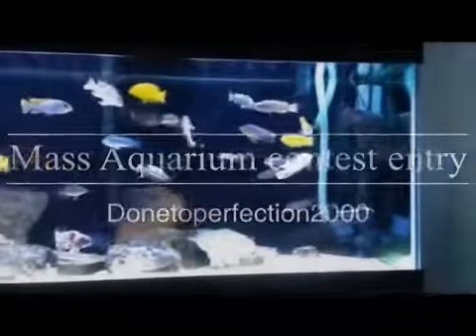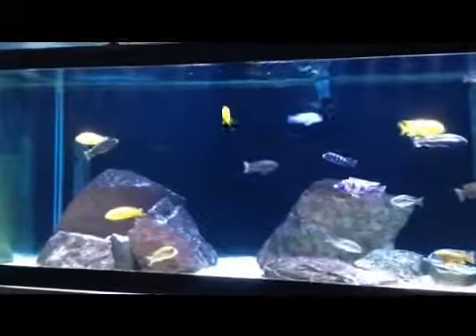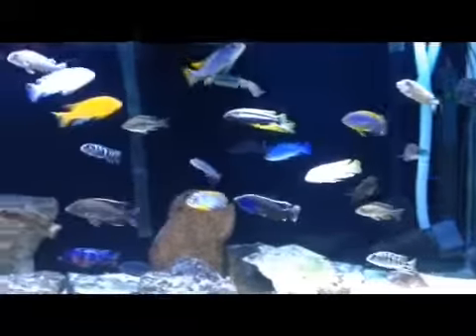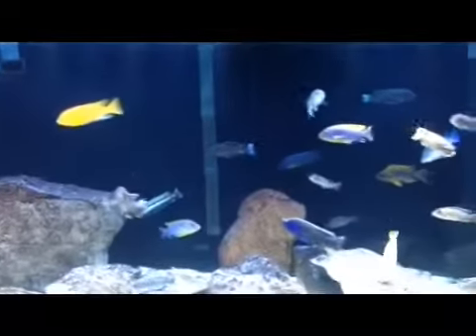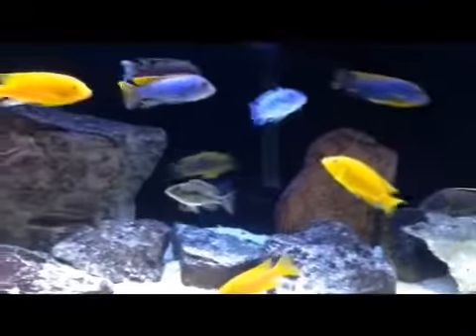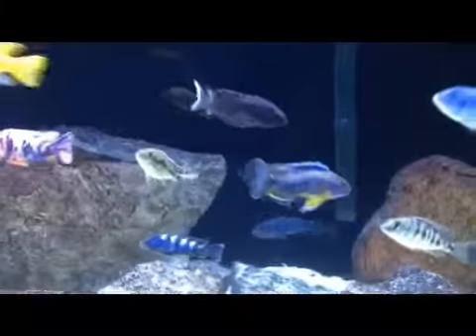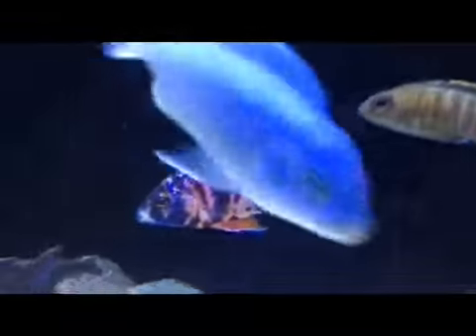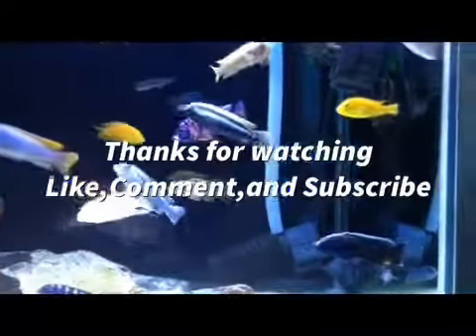Mass aquariums contest entry